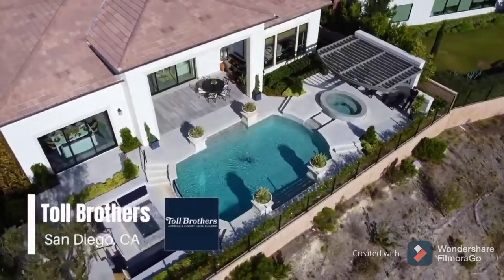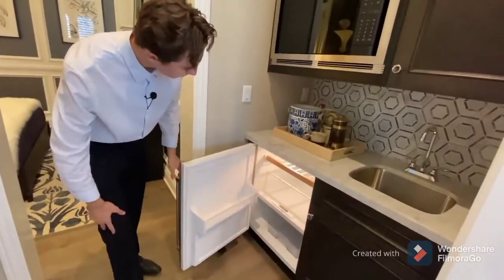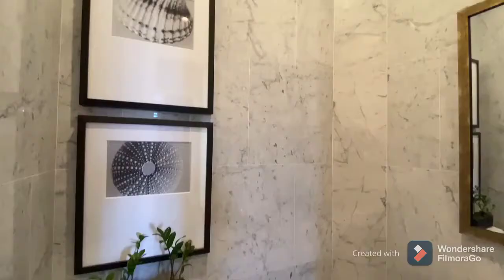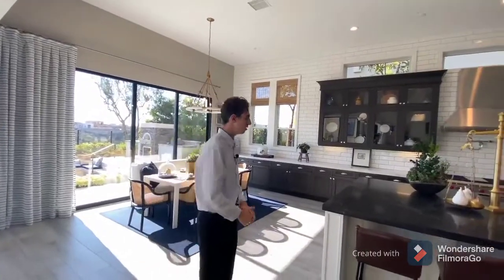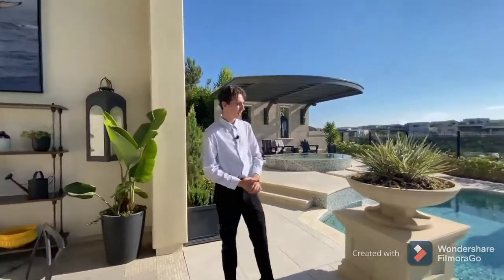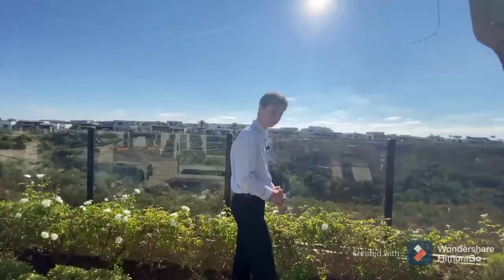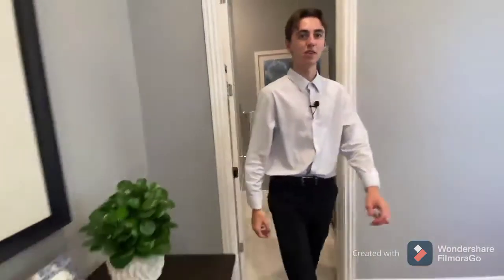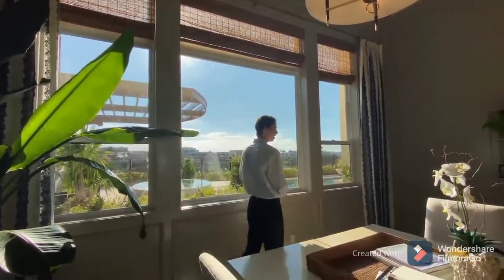BEAUTIFUL MANSION FOR SALE SAN DIEGO CA